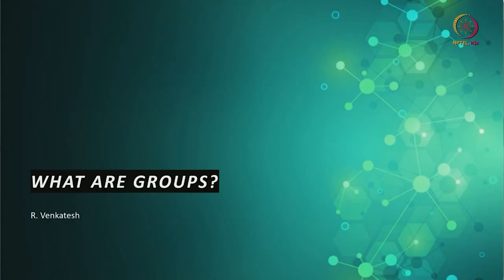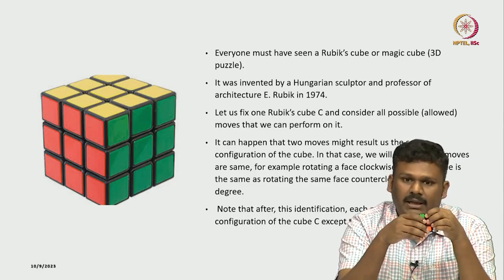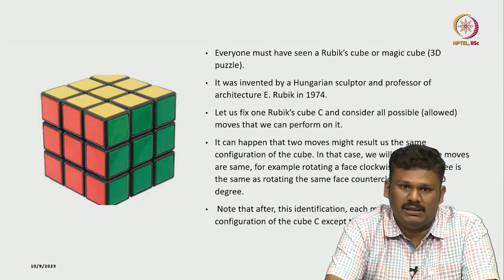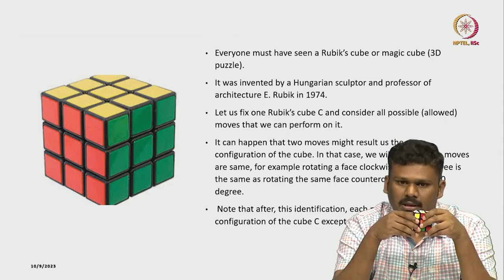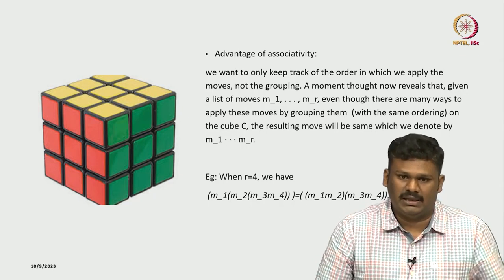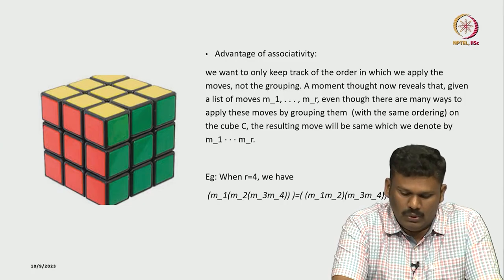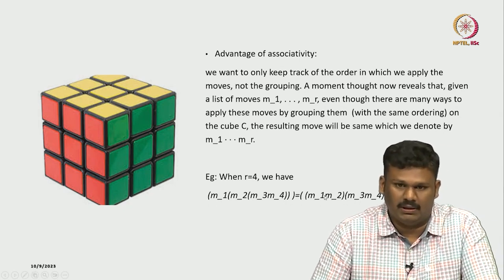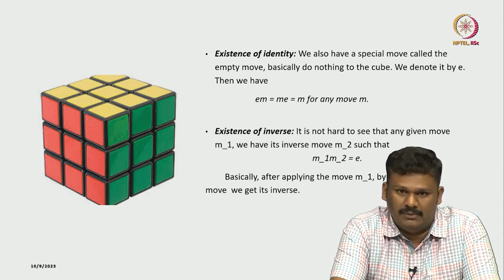Motivation of group theory